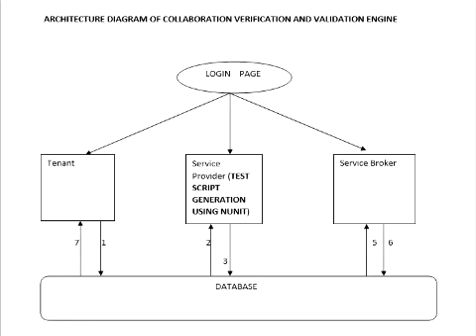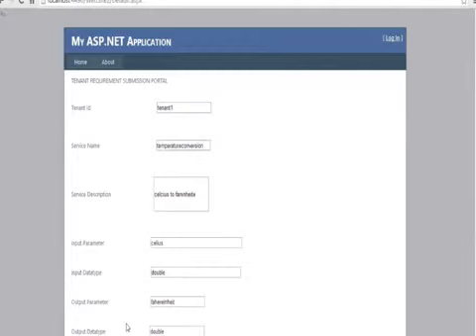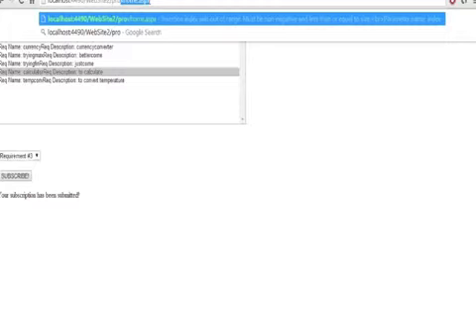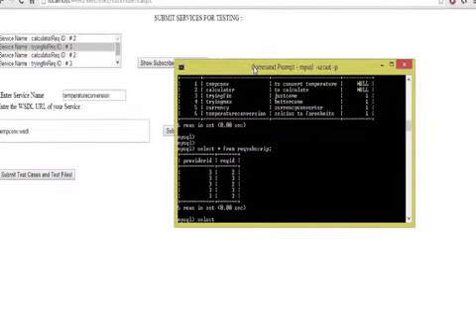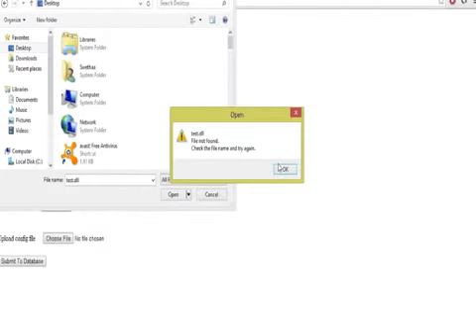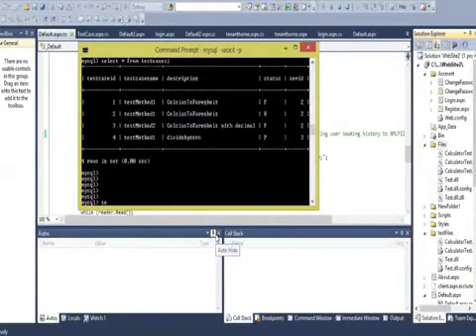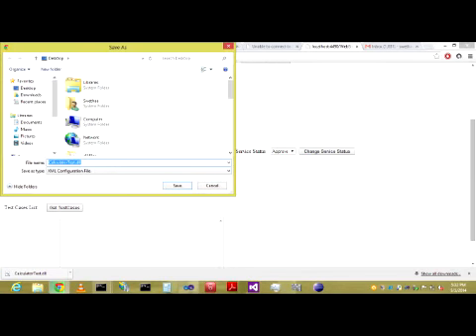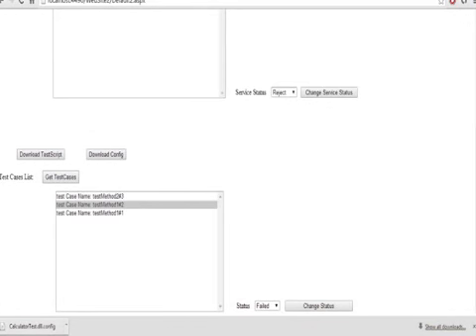Colloboration, Verification and Validation for EasySaas Architecture : Group 26,34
Design framework for colloboration, verification and validation engine